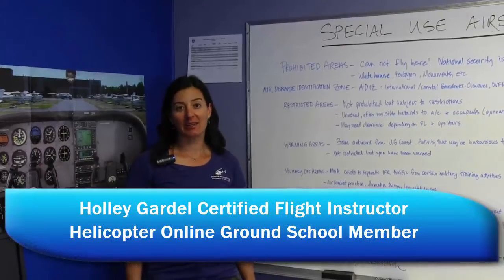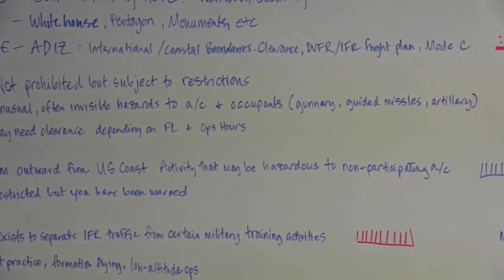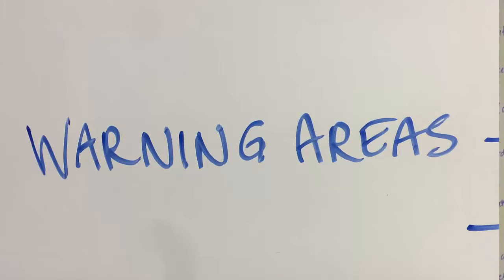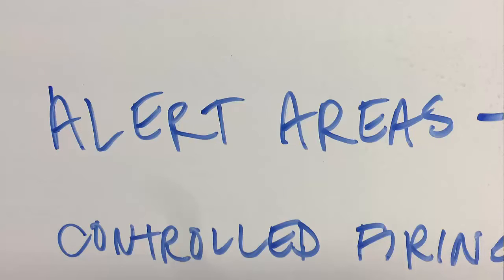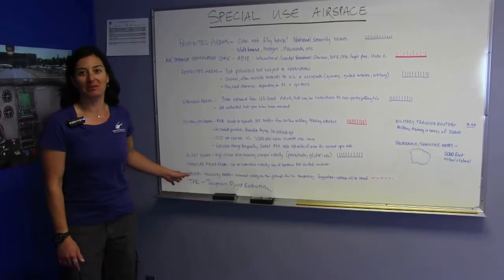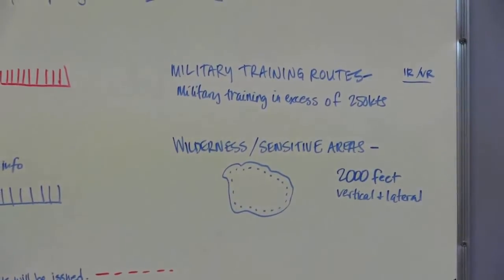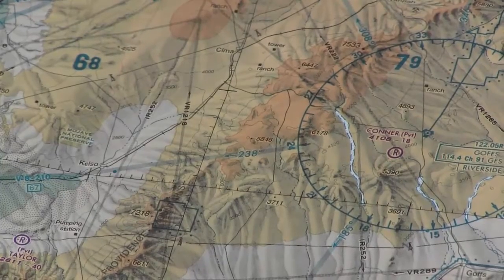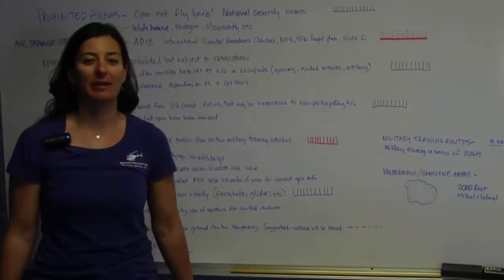Special Use Airspace Lesson Helicopter Online Ground School